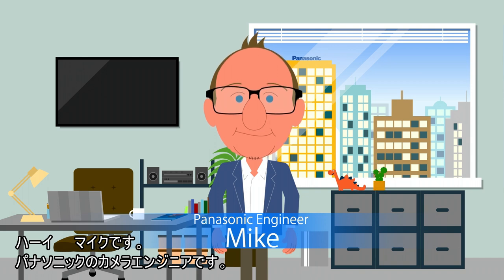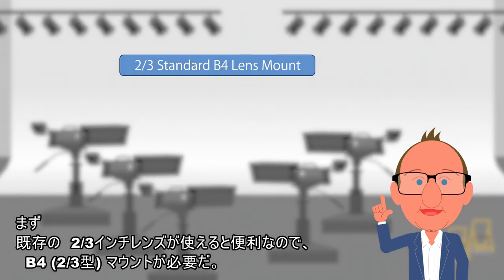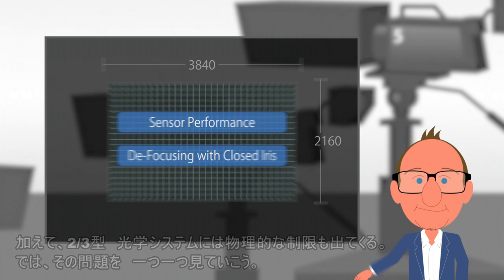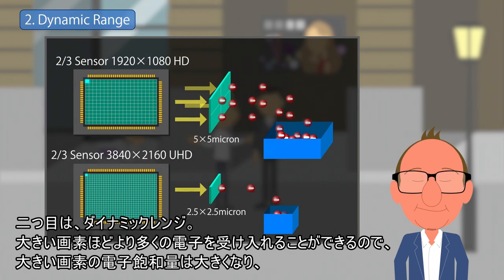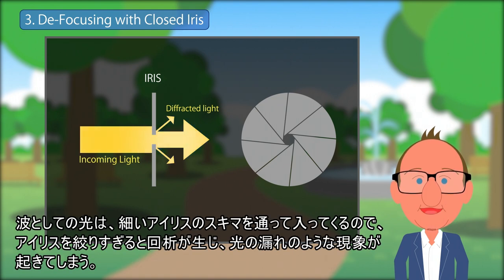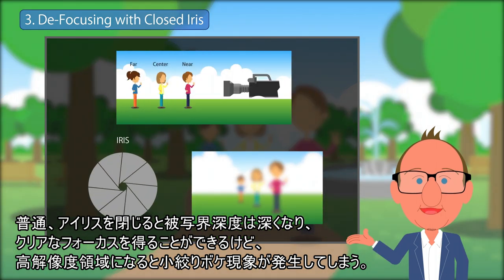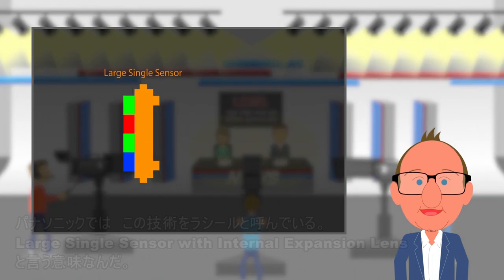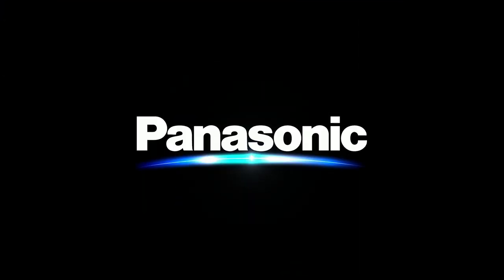4K 単板大判センサー vol.1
Panasonic の4Kスタジオカメラで採用されている
単板大判センサーを使用した4Kカメラの技術説明です。